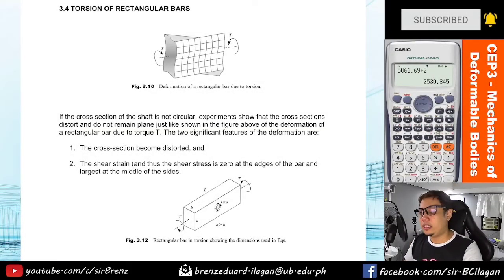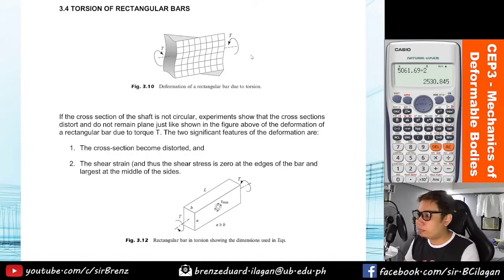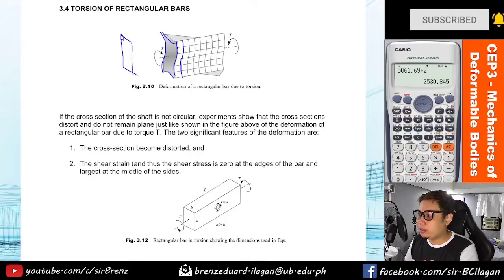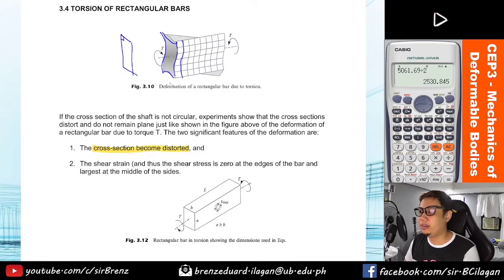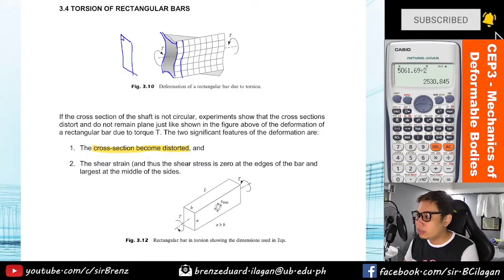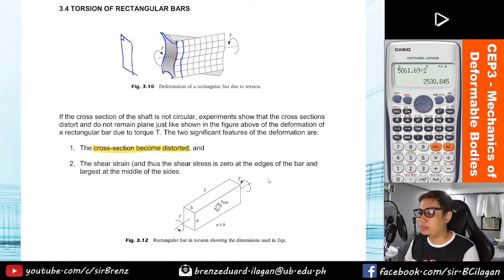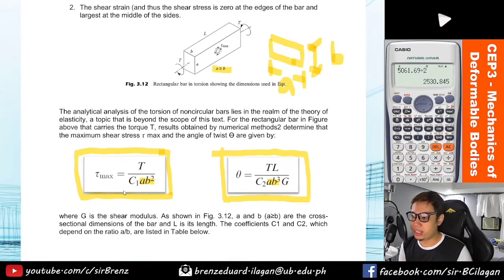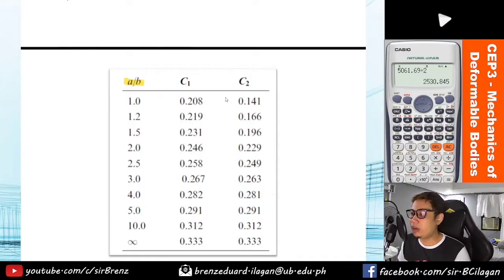Mechanics of Deformable Bodies - Chapter 3 - Torsion of Rectangular Bars Part1